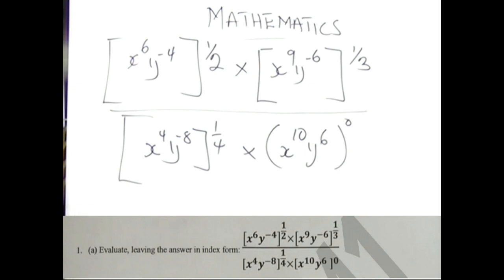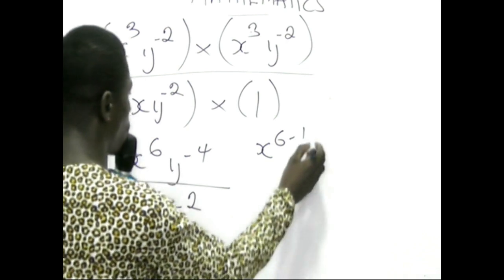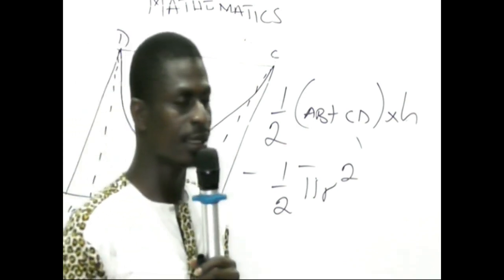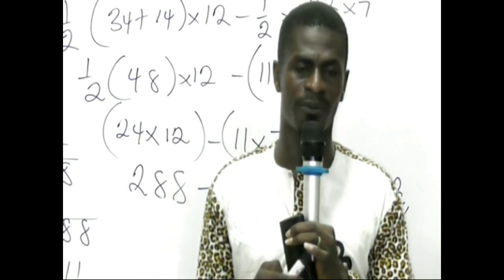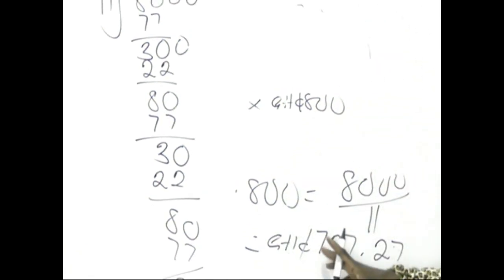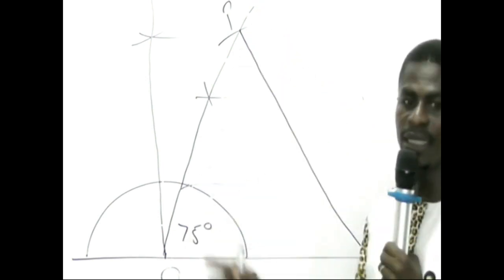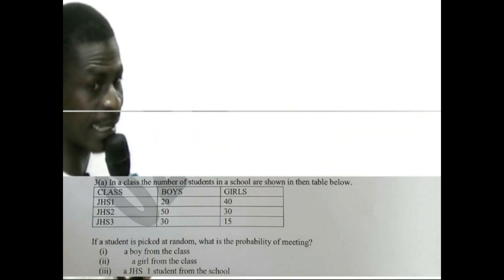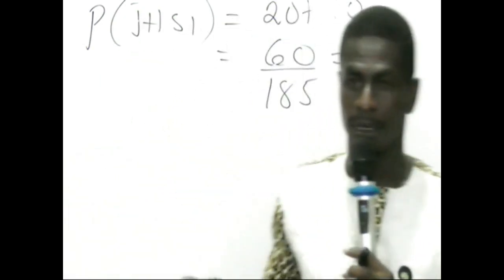MATHEMATICS HOW TO SOLVE DIFFICULT MATHEMATICS QUESTIONS IN A SIMPLE WAY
HOW TO SOLVE DIFFICULT MATHEMATICS QUESTIONS IN A SIMPLE WAY